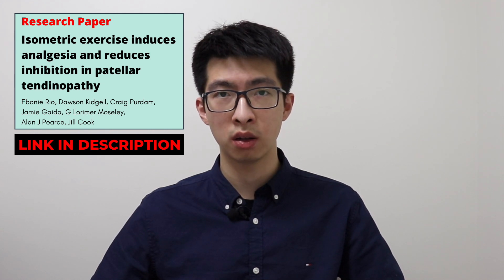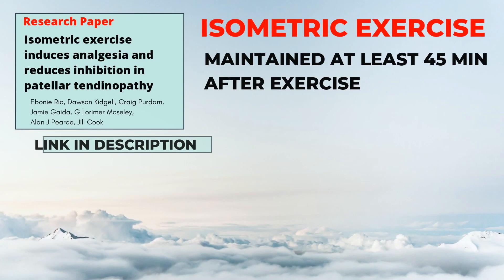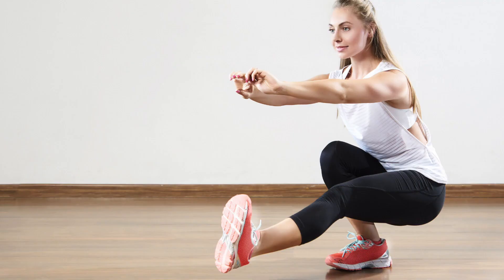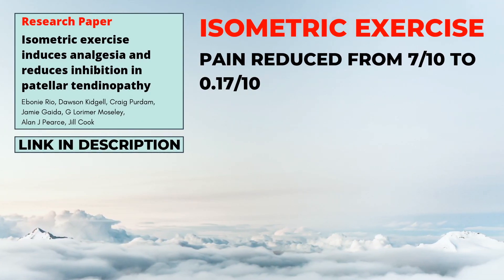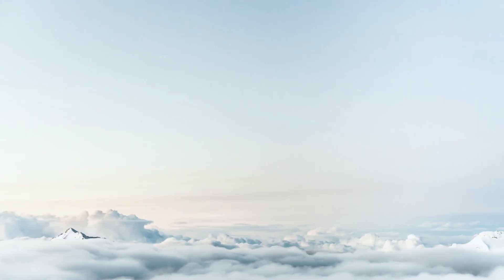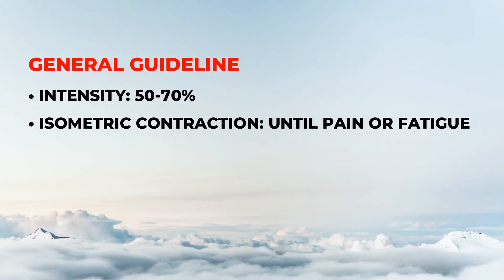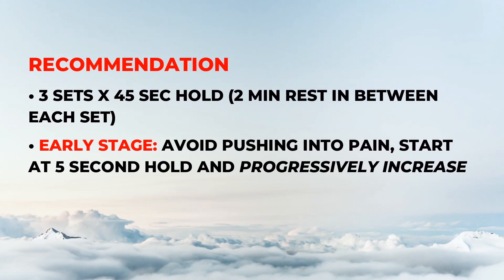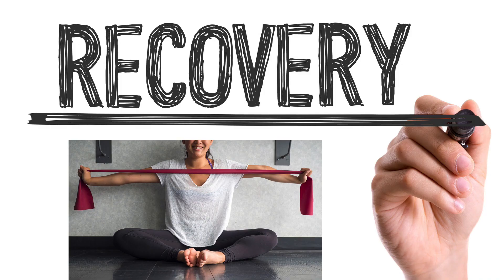Isometric Contraction: How Isometric Exercises Reduce Pain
In today's video, you'll learn what is isometric muscle contractions. How isometric muscle contraction and isometric exercise maximizes the exercise induced pain relief. What is isometric strength training?

In particular, you will learn:

1. The definition of isometric exercise or isometric contraction or isometric muscle contraction
2. Example of isometric contraction or isometric muscle contraction
3. Benefits of isometric contraction
4. Isometric contraction research
5. The benefits of isometric exercise and isometric contraction for patellar tendinopathy

Physio Explain will release weekly educational YouTube videos to help people understand medical conditions + learn self-management strategies.

References ​📚
1. Rio E, Kidgell D, Purdam C, et al. Isometric exercise induces analgesia and reduces inhibition in patellar tendinopathy. British Journal of Sports Medicine. 2015;49:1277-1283.

2. Brukner P, Khan K. Brukner & Khan's Clinical Sports Medicine: Volume 1, Injuries. 5th ed. North Ryde, N.S.W: McGraw-Hill Education (Australia); 2017.

3. Tendinopathy Rehabilitation. Accessed Jan 15, 2020.

The content of this video shall not be stored, republished, or recreated without written permission from Physio Explain.

The content (video, description, links and comments) and recommendation from this video are not intended to be taken as medical advice, or to create or replace a clinician-patient relationship. The content and recommendation from this video are not intended to substitute or replace professional medical advice, diagnosis, and treatment. The content from this video should not be used to self-diagnose or self-manage any medical conditions until proper consultation with your own registered and licensed healthcare professional. The content from this video is intended to be used for general education, we recommend that as a consumer you will do your own research, and consult a registered physiotherapist or other medical professionals before adopting any of the recommendations and management strategies discussed in this video.